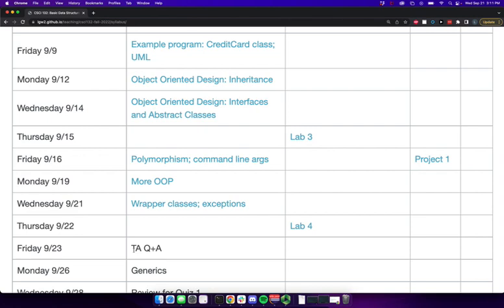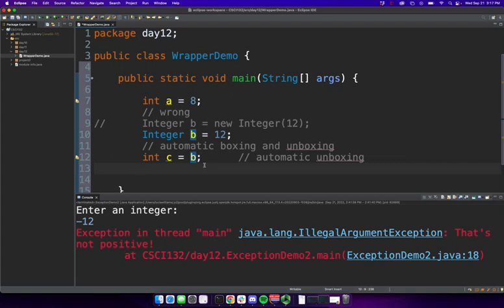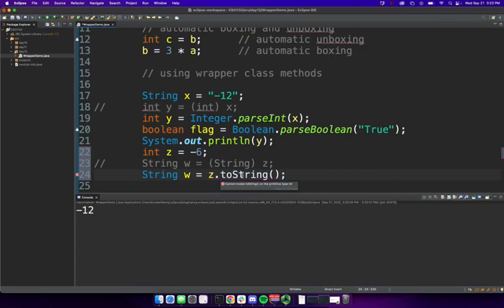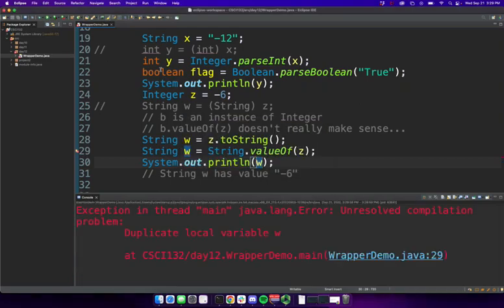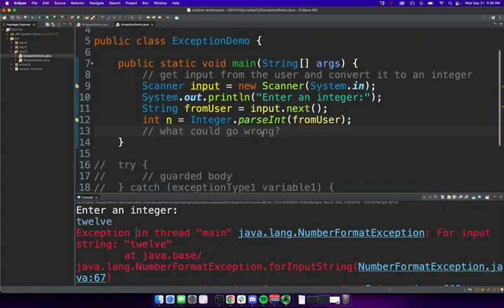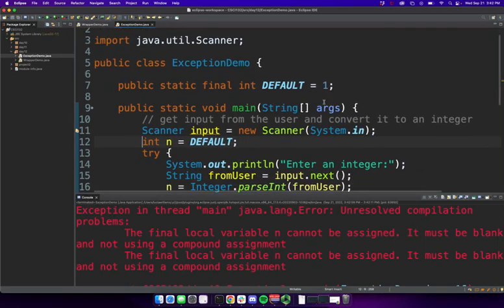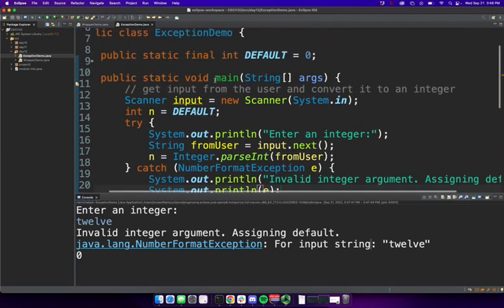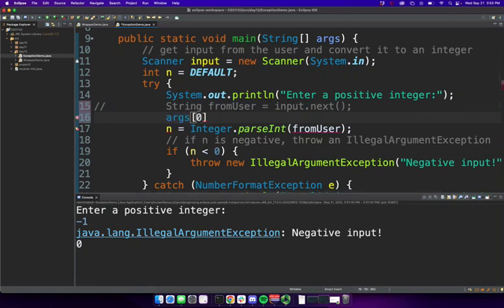Wednesday September 21 2022 at 3 07 53 PM default 32b835fd